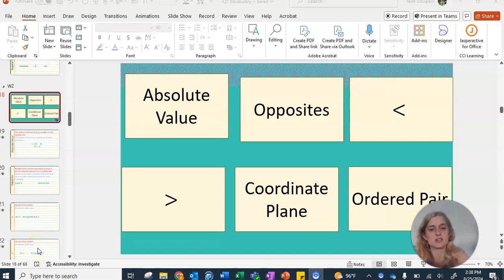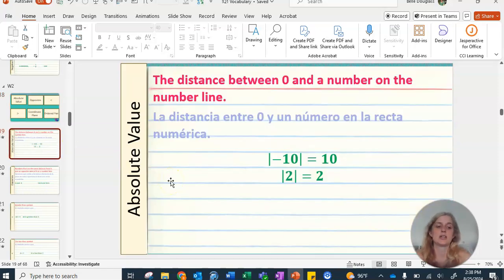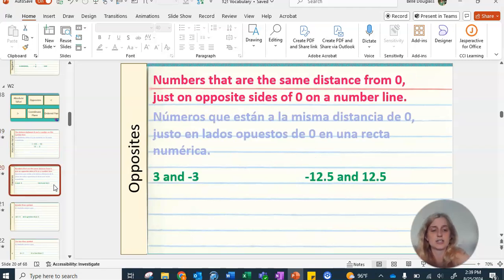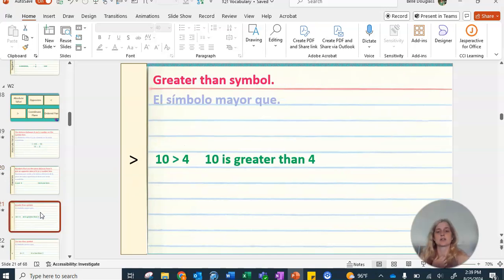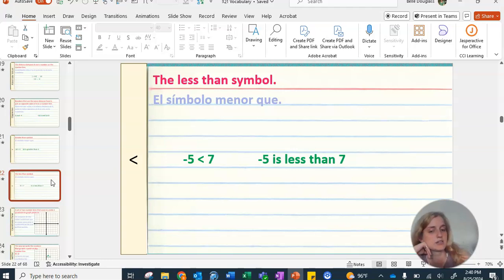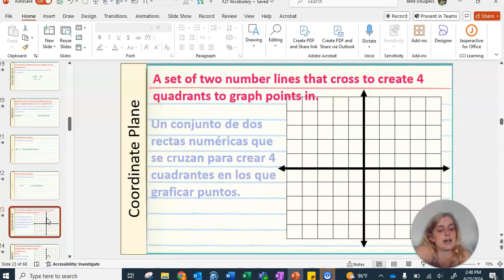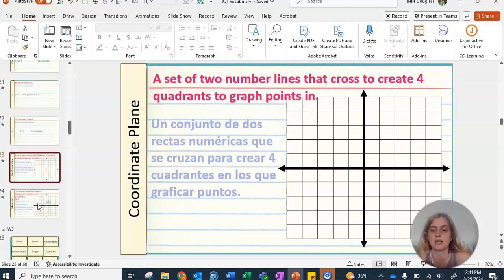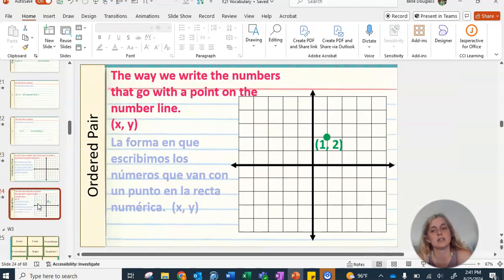Monday 8 26 Homework Vocab Cards